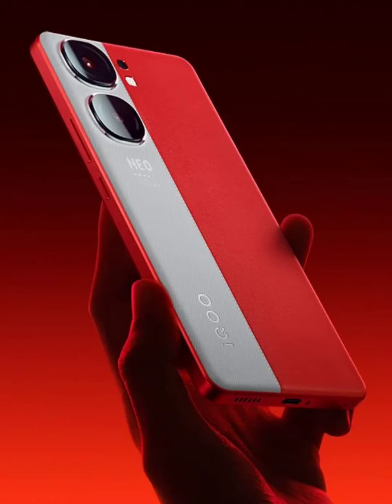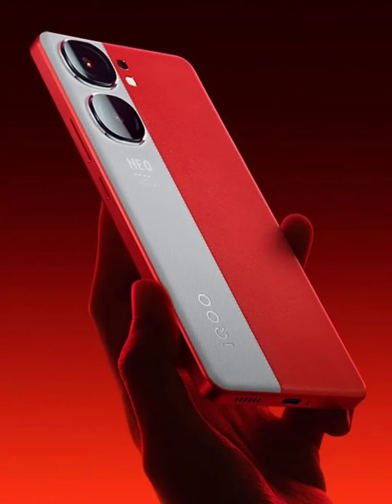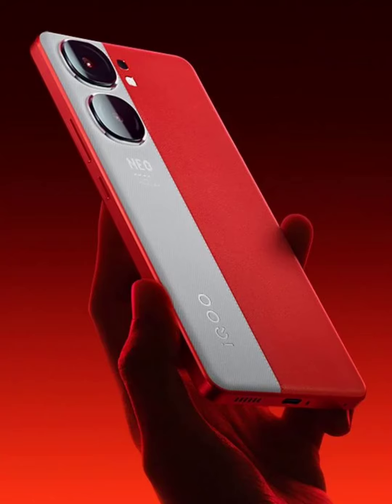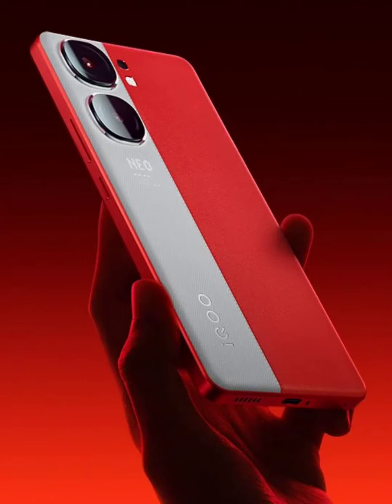iQOO Neo 9 Pro specifications leaked days before launch.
The iQOO Neo 9 series of sub-flagship phones is expected to launch this month in China. However, the brand is still silent on its launch date. The lineup is expected to include the iQOO Neo 9 and Neo 9 Pro as the successors to the Neo 8 and Neo 8 Pro, respectively. According to reports, the Snapdragon 8 Gen 2 and Dimensity 9300 chipsets will power these devices, respectively.